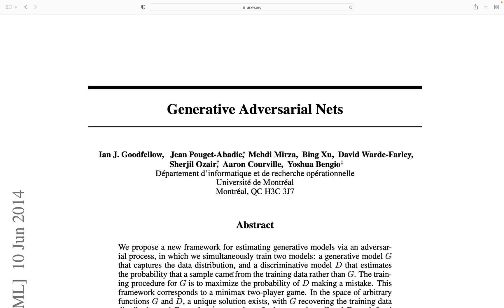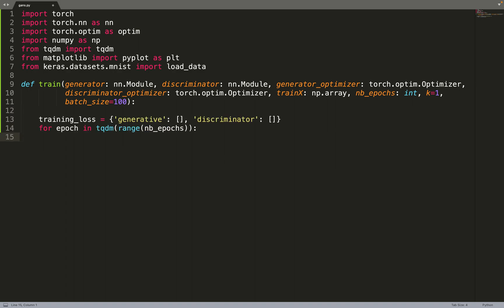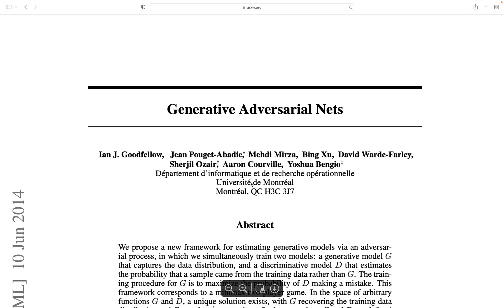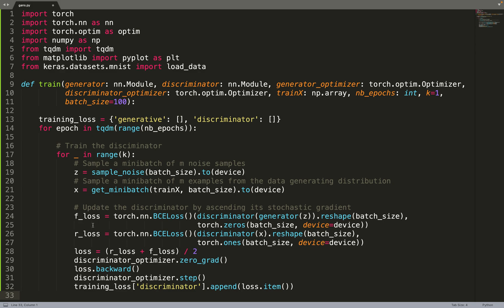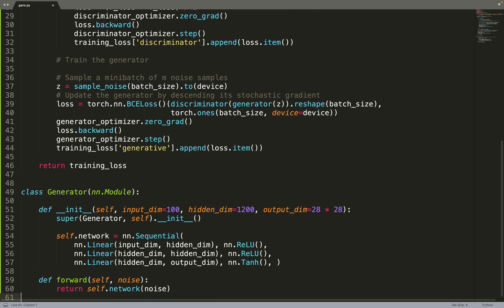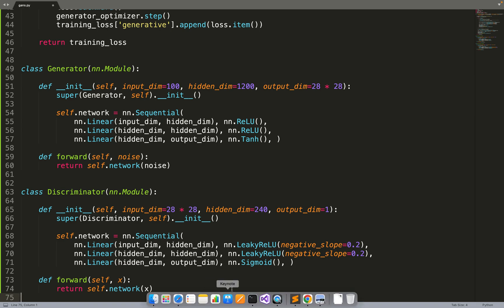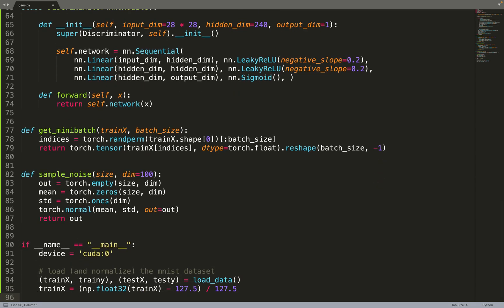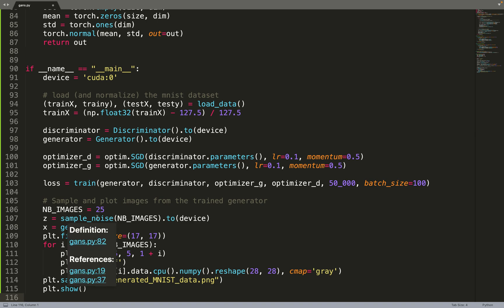Generative Adversarial Nets (GANs) in 100 lines of code | PyTorch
Implementation of the paper "Generative Adversarial Nets" in 100 lines of PyTorch code.